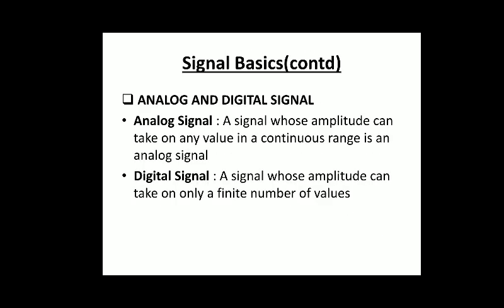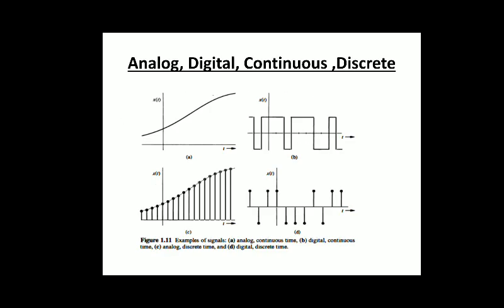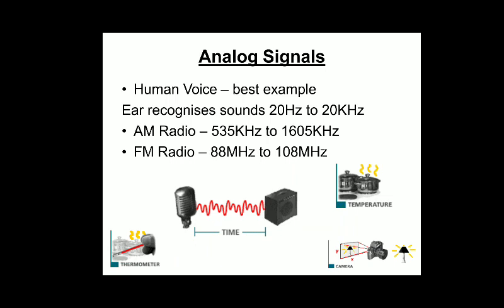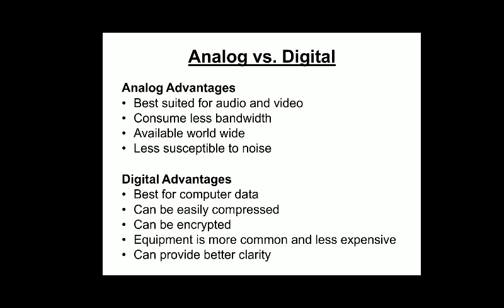Signals & Systems: Lecture 01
Module 1: Introduction to Signals & Systems(Part 1)